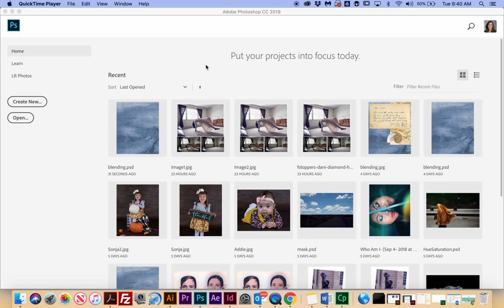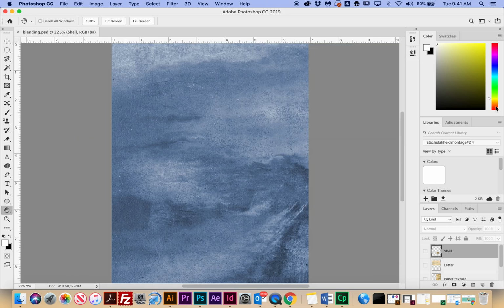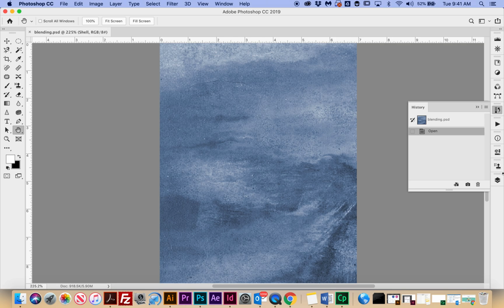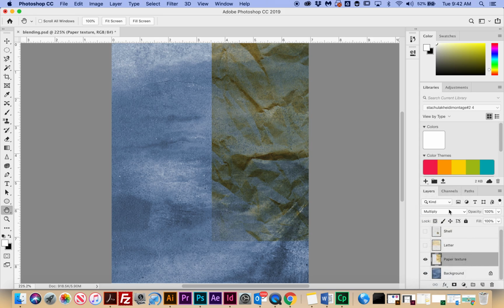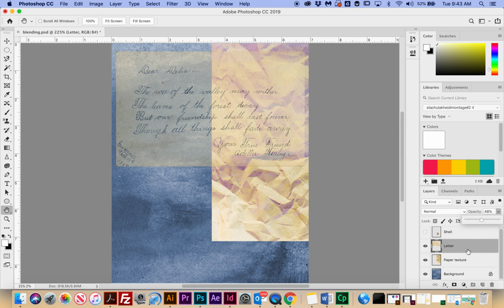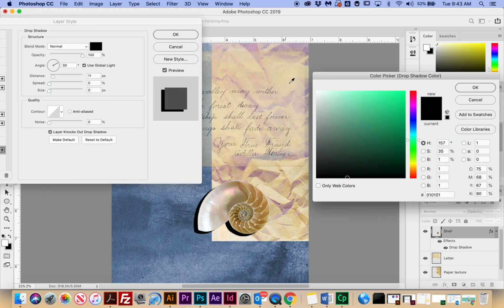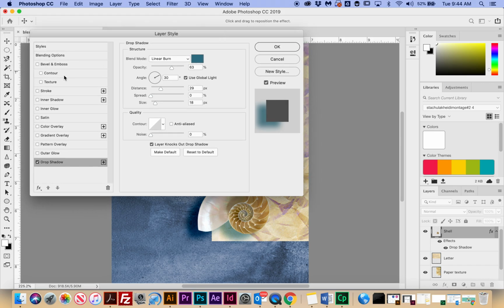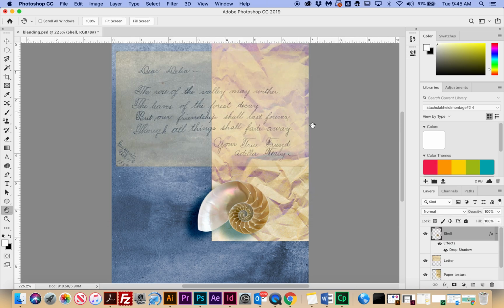Using the Layers Palette in Adobe Photoshop